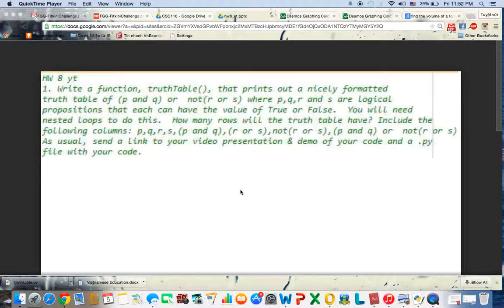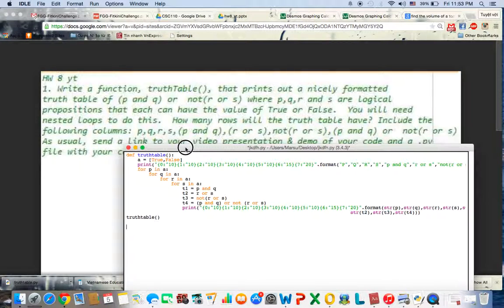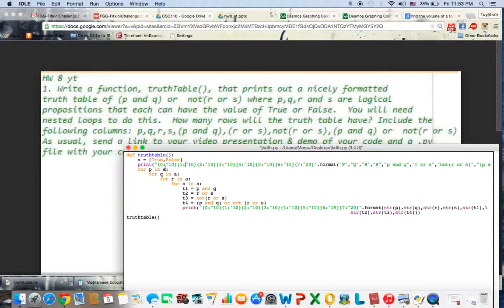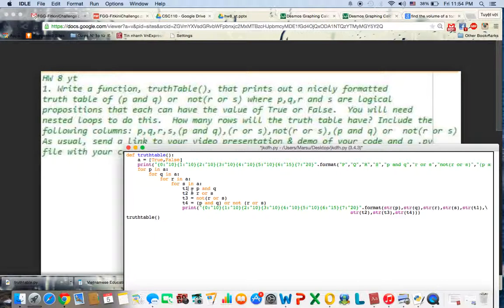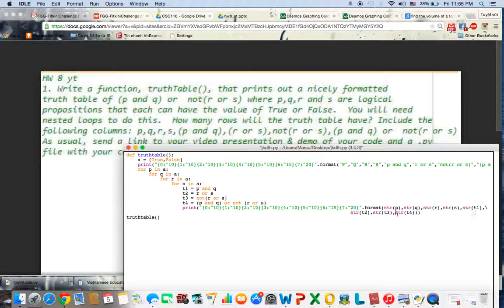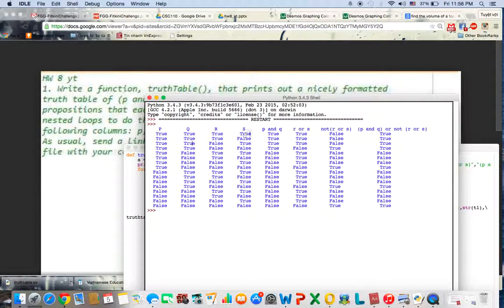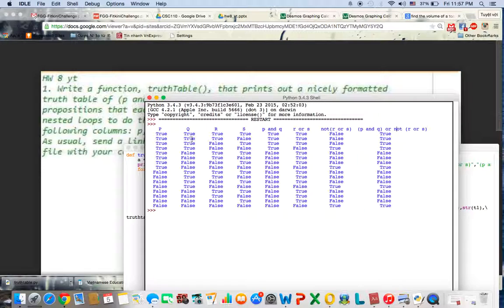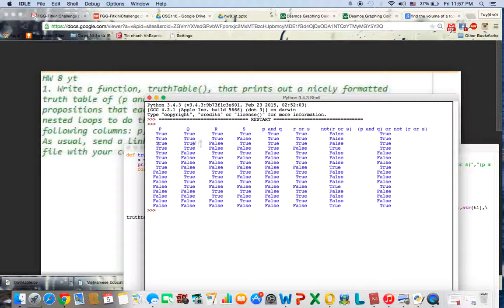PhuongLe HW8 YT